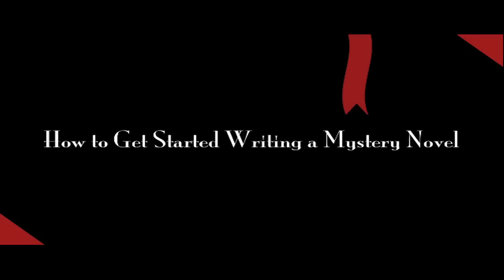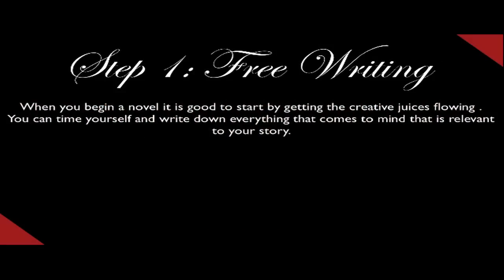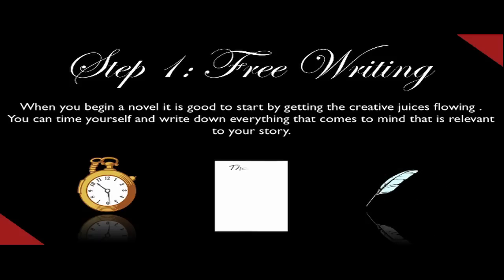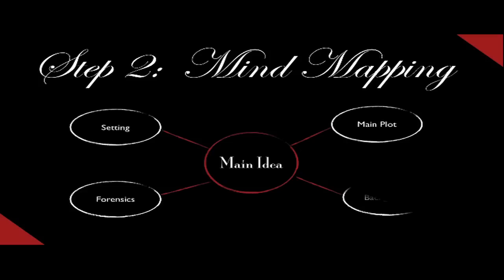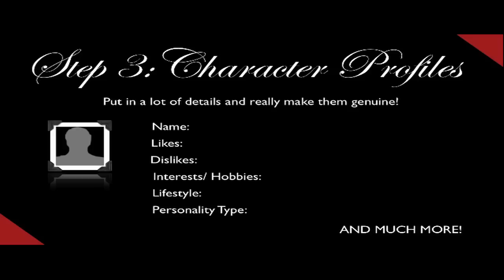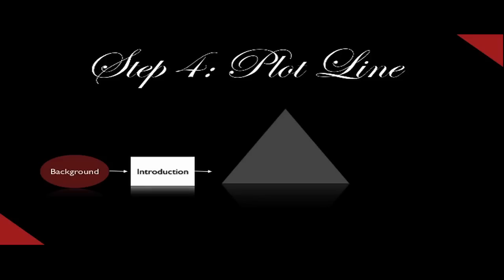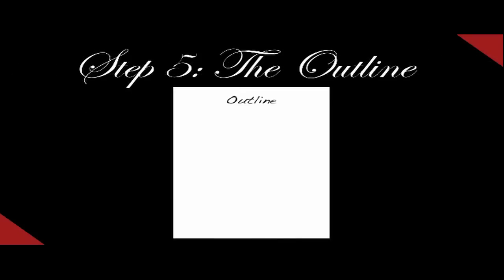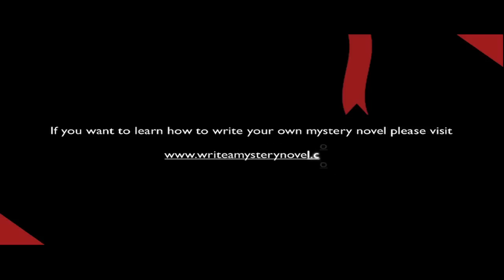How to Get Started Writing a Mystery Novel HD.mov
Excellent information on how to begin writing a mystery novel.  Getting started the right way is critical to success.